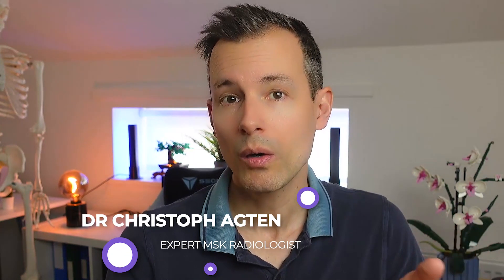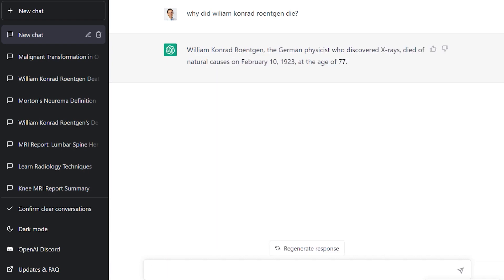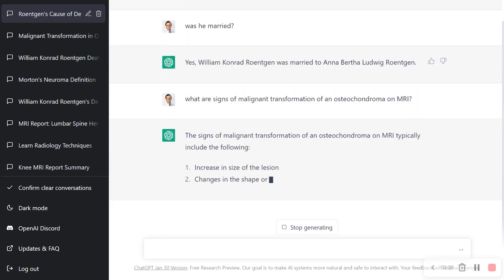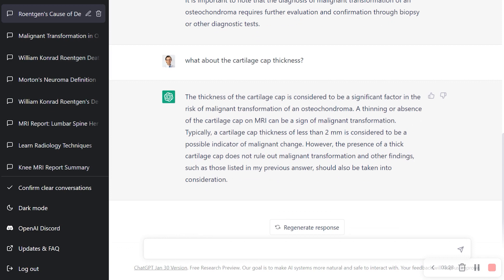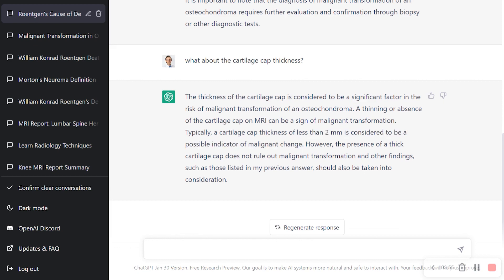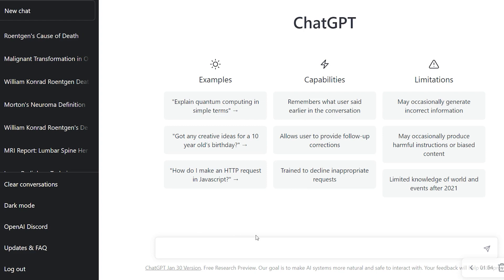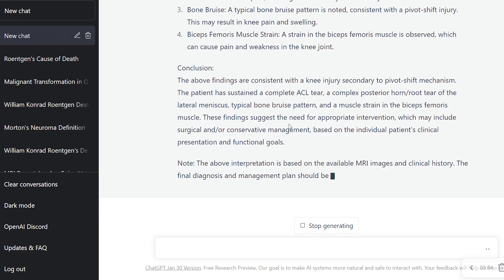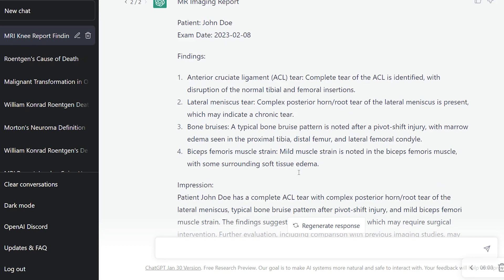How to Use ChatGPT in Radiology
chatgpt 👈

📚 Join 2k radiologists in my FREE MSK Skool chatgptfree

In this video, I show you how we might use ChatGPT and other chatbots in radiology today and in the future.